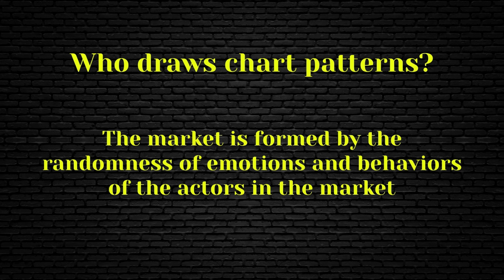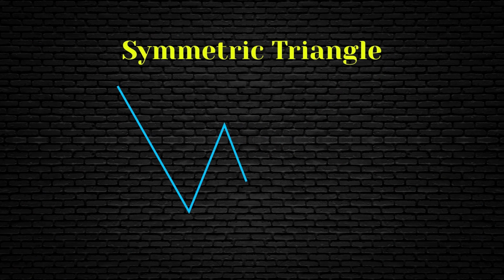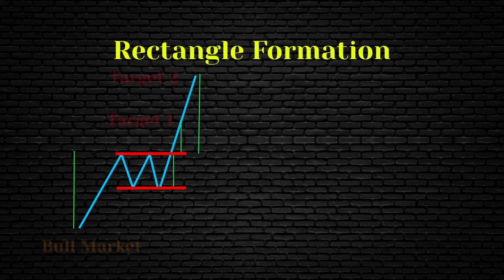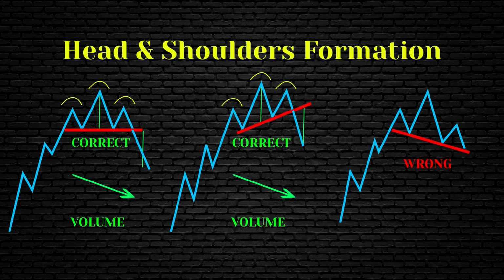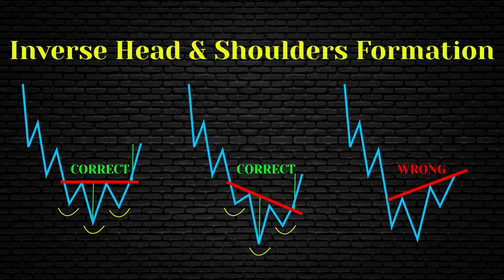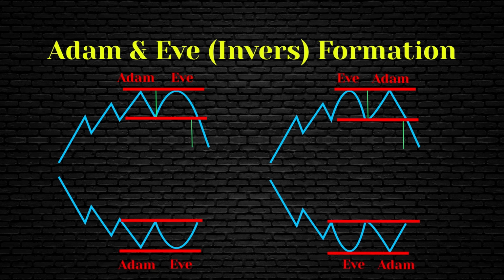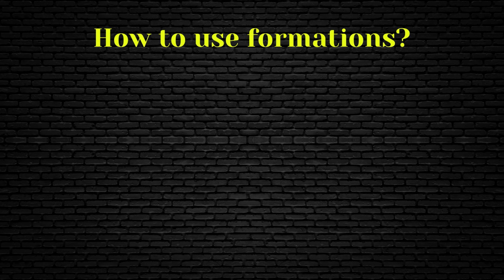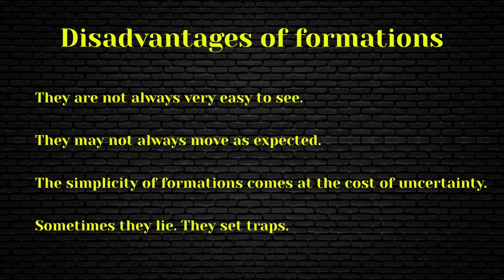The ULTIMATE Chart Pattern Course You Need to MAKE MONEY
In this free video course, I'll cover various chart patterns important for trading and how you can use them. You'll learn the meaning of each chart pattern and how to make trades based on them in a simple way. This information is applicable to both day trading and longer-term trading. Also, this course doesn't just highlight the good aspects of chart patterns, but it also points out the challenges and disadvantages of using them. This way, you'll understand the limitations of trading with chart patterns. Think of this course as a kind of cheat sheet for chart patterns.

Chart Patterns Explained in the video:

Double Bottom
Double Top
Triple Bottom
Triple Top
Falling Wedge
Rising Wedge
Bullish Flag
Bearish Flag
Bullish Pennant
Bearish Pennant
Bullish Symmetrical Triangle
Bearish Symmetrical Triangle
Bullish Ascending Triangle
Bearish Descending Triangle
Cup & Handle
Ascending Triangle
Descending Triangle
Adam&Eve

00:00 Intro
02:05 Types of Chart Patterns
02:54 Ascending Triangle Pattern
03:47 Descending Triangle Pattern
05:18 Symmetric Triangle Pattern
06:25 Flag Pattern
07:27 Pennant Pattern
08:54 Rectangle Pattern
09:46 Rounded Bottom Pattern
12:00 Rounded Top Pattern
13:13 Cup & Handle Pattern
14:35 Head & Shoulders Pattern
16:41 Inverse Head & Shoulders Pattern
17:59 Double - Tripe Bottoms Pattern
19:38 Double - Tripe Tops Pattern
20:55 Adam & Eve Pattern
22:42 Descending Wedge Pattern
24:30 Ascending Wedge Pattern
26:35 How to use these chart patterns?
28:08 Advantages of chart patterns
29:08 Disadvantages of chart patterns